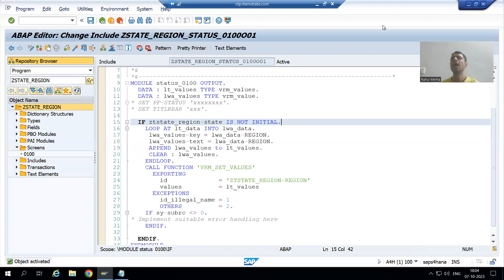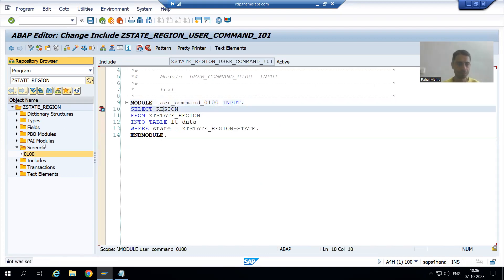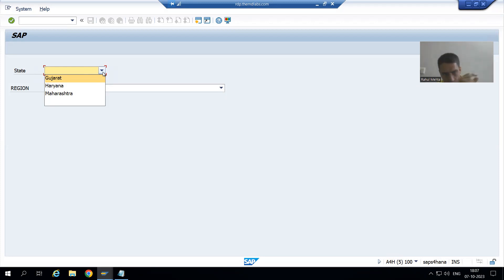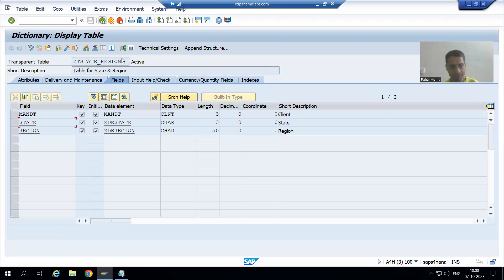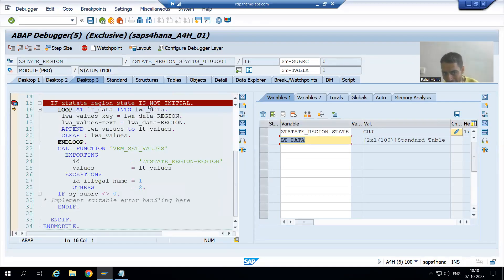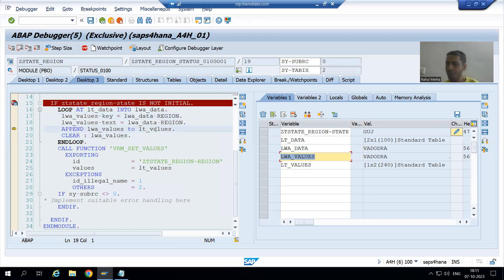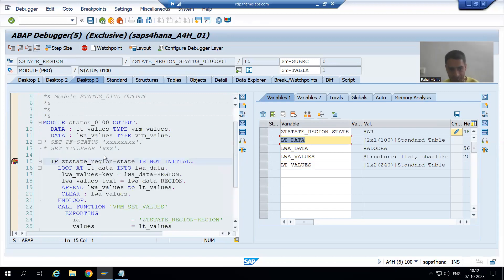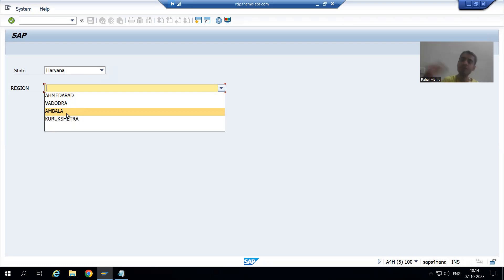32 - Module Pool Programming - Creation of Drop Down List Part5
-Explained the Flow of the Output of the Drop Down List in the Debugging Mode.